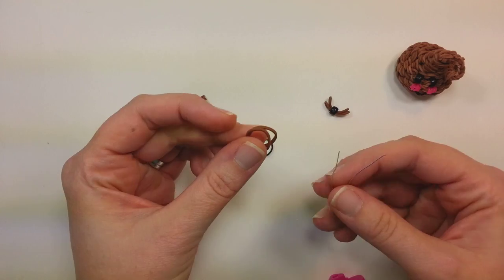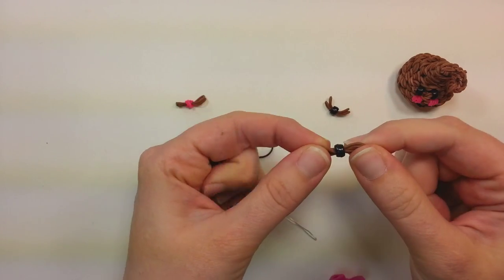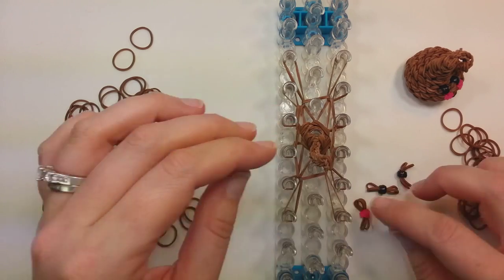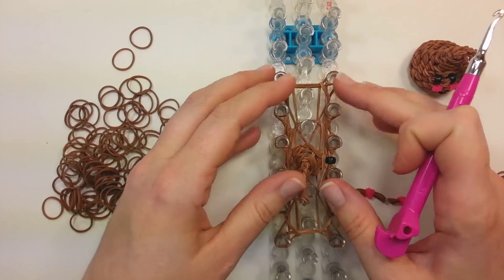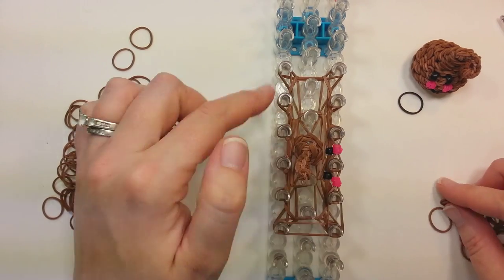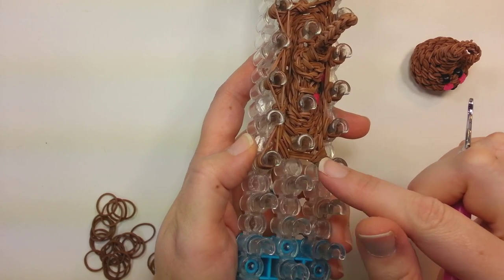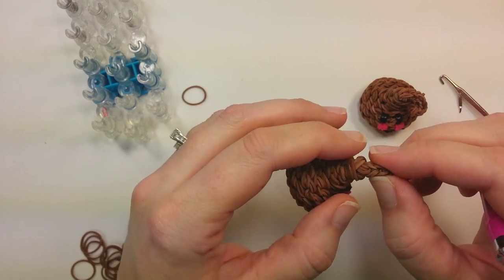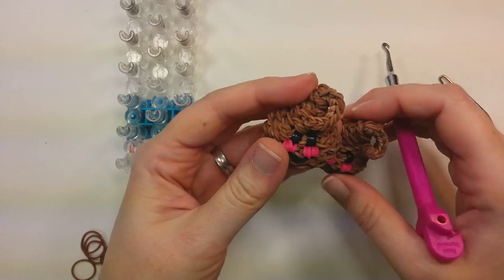3-D Happy Hershey's Kiss (Chocolate Chip) Tutorial by feelinspiffy (Rainbow Loom)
Here is the super cute and adorable Happy Hershey's Kiss! It's "tiny" and perfect and can be made in so many different ways!

Make it all brown or white, add in a little color and you'd have either an unwrapped Hershey's Kiss or a big chocolate chip!

Change up the colors and you can make a wrapped Hershey's Kiss! So many possibilities! And not too many bands!

It would be perfect for Valentine's Day too! :)

Band Requirements:

Unwrapped Hershey's Kiss:

Brown: 178
Pink: 2
Black: 1-3 (depends if you use 7mm beads for eyes)

Wrappend Hershey's Kiss:

Main Color: 170
Paper pull: 8
Pink: 2